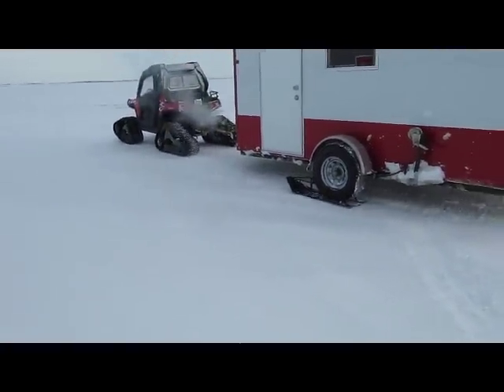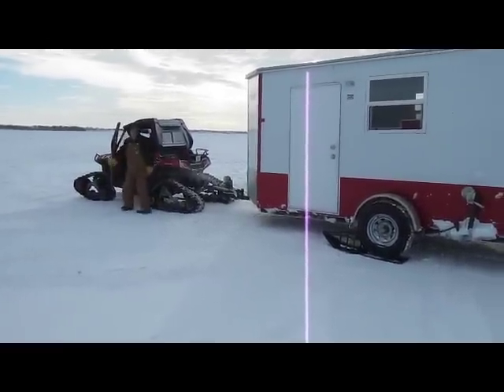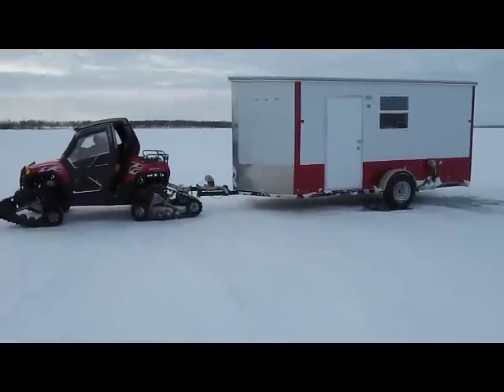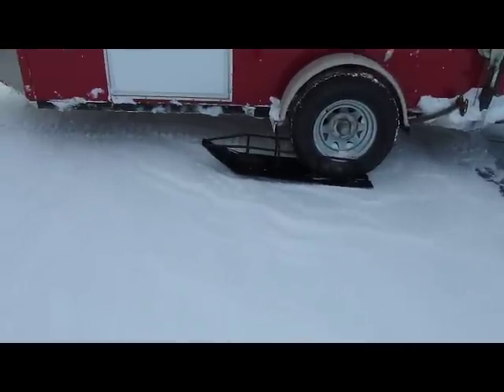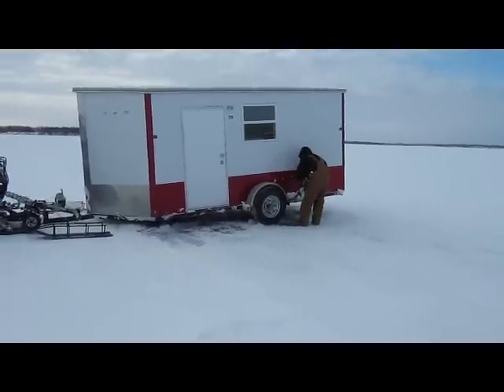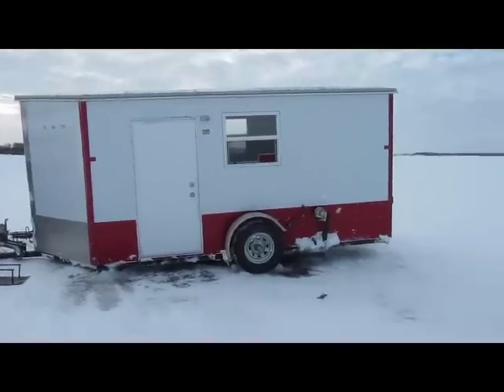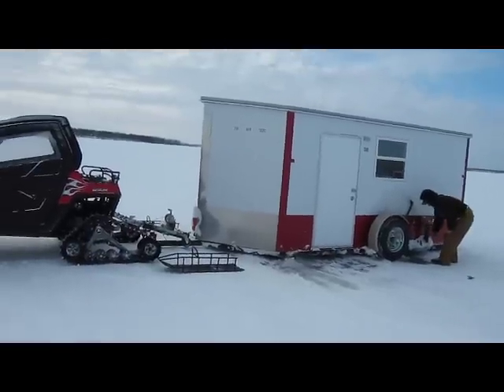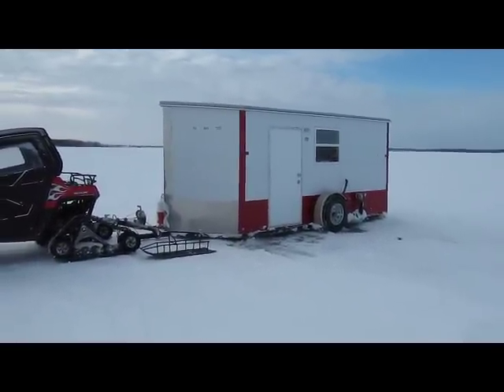Ice House Skis